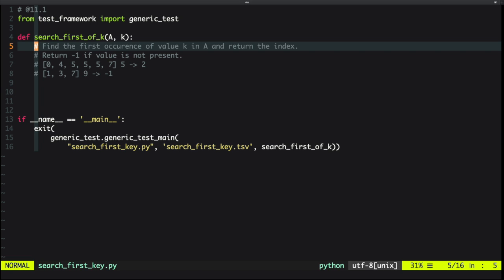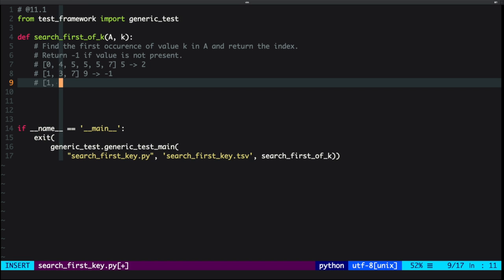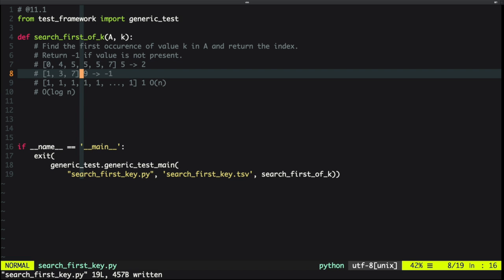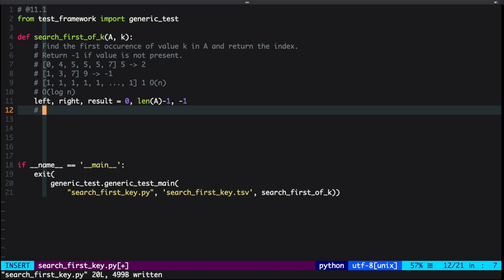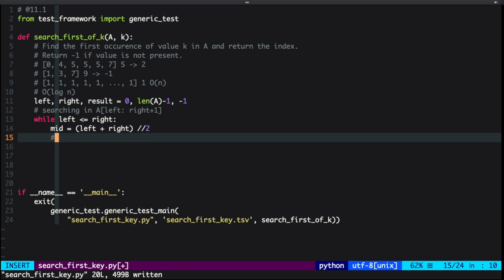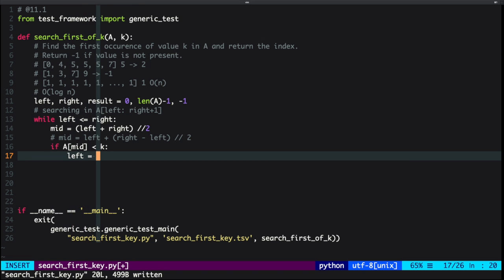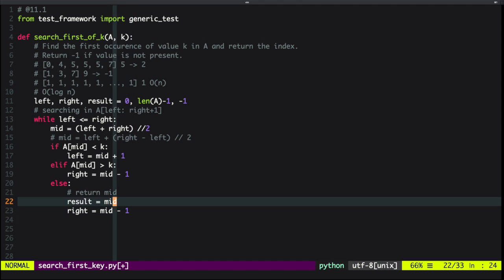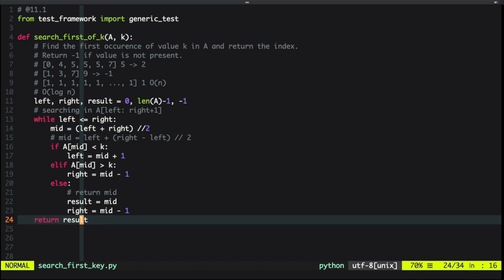Search First Key | Elements of Programming Interviews